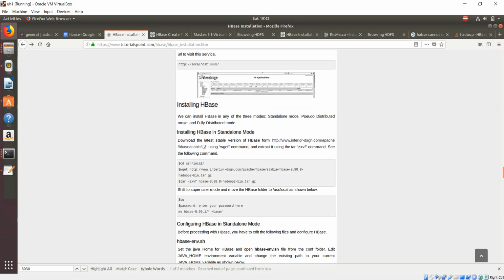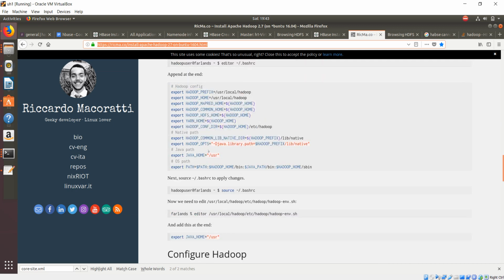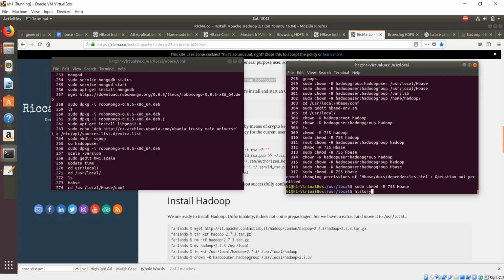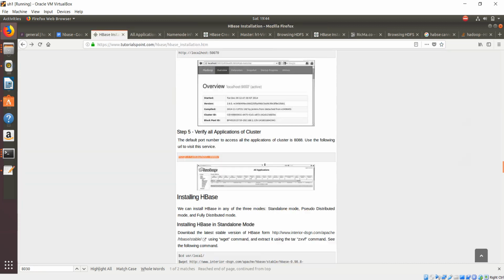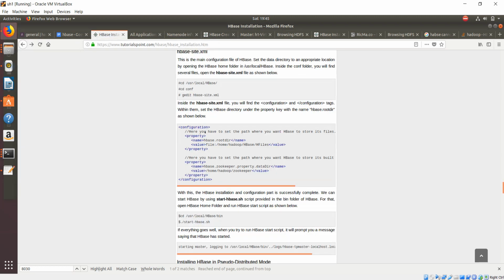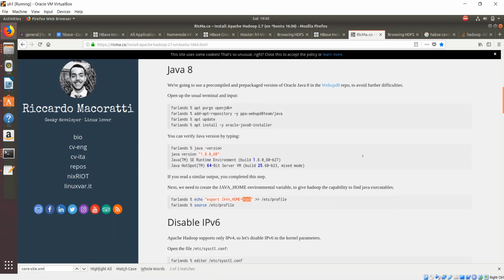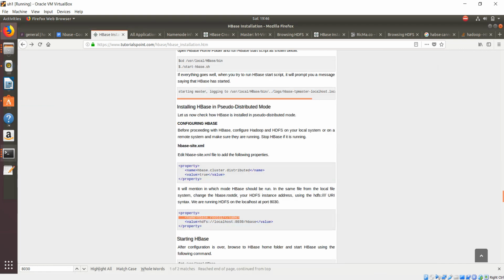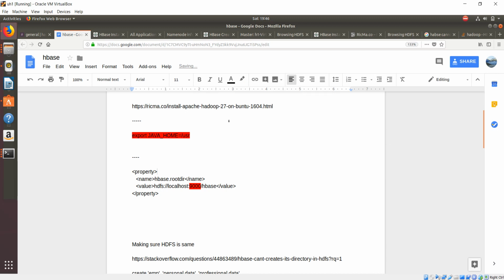Hbase on Hadoop File System - Big Data Hadoop Class Bootcamp NYC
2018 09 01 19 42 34